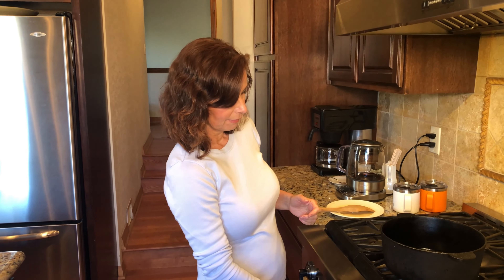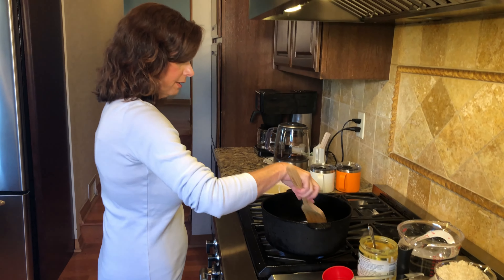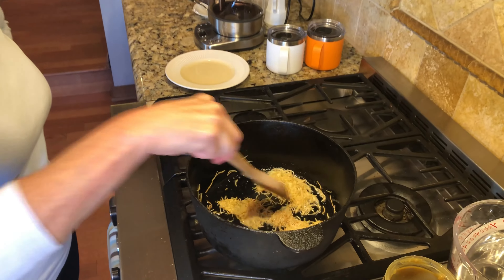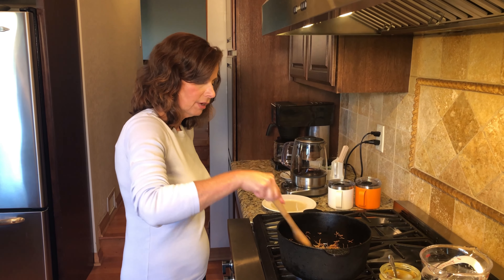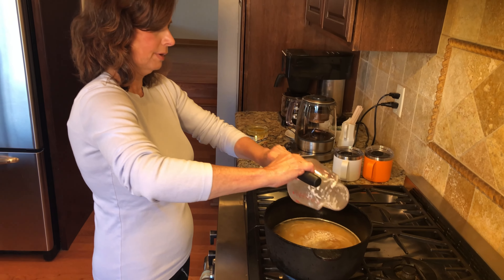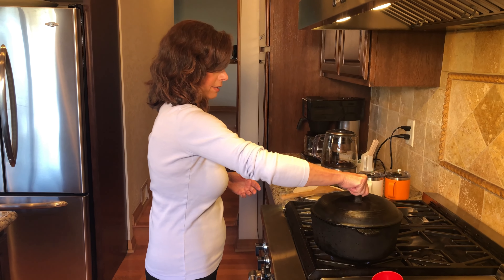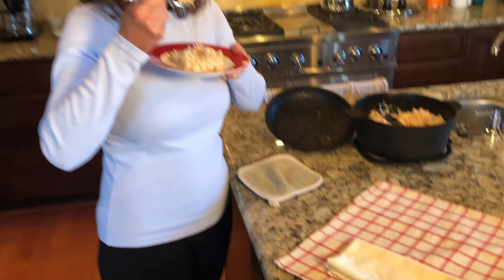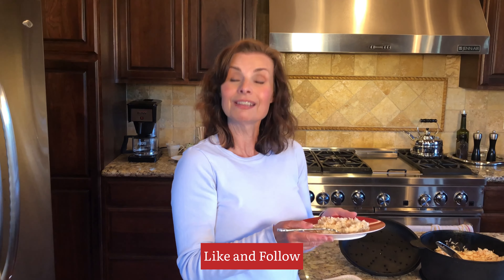How to Make Turkish Rice Pilav: Easy Recipe Tutorial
Indulge in the sublime flavors of Turkish Rice Pilav, a dish that captivates the senses and takes your taste buds on a remarkable journey. This recipe presents perfectly cooked long-grain white rice and a fragrant infusion of butter and Olive oil.

This Pilav recipe reveals a blend of textures, from the fluffy grains that melt in your mouth to the subtle sweetness imparted by the butter-toasted Vermicelli.

Prepare to create the most delicious rice! Turkish Rice Pilav is the perfect accompaniment to any main dish or a standout star on its own.